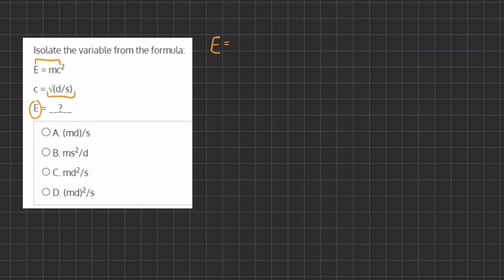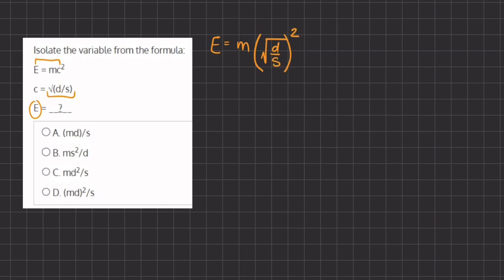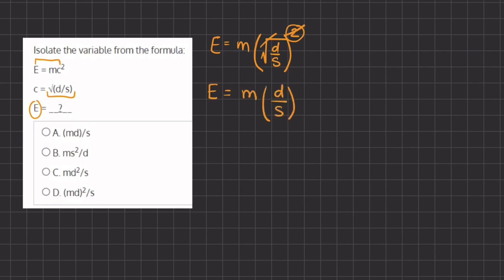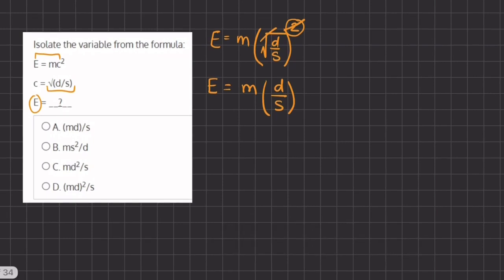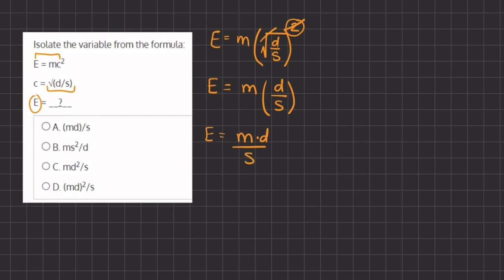Algebra Post Lessons Simulation Video Solution 30